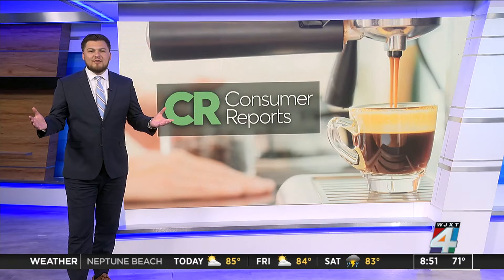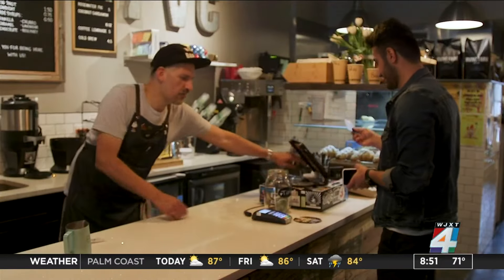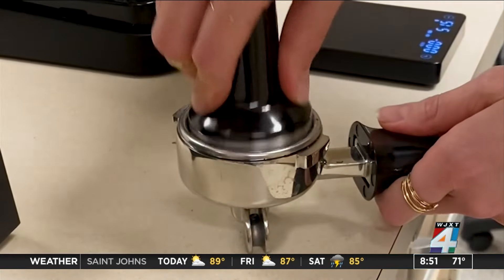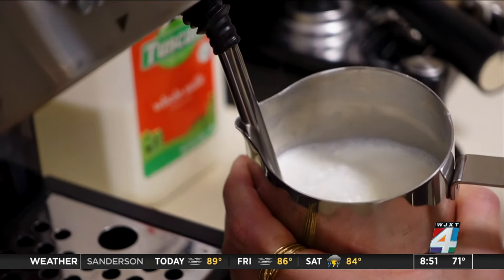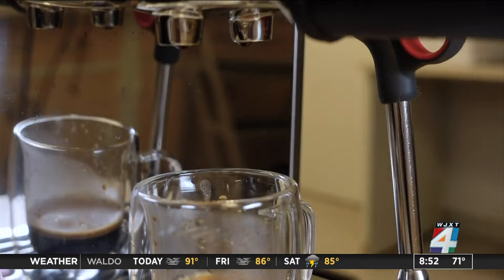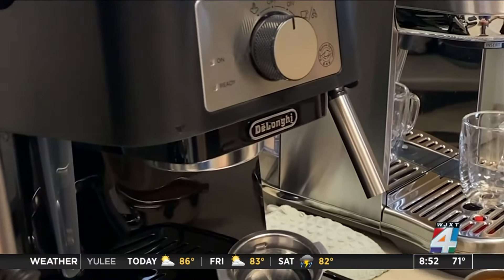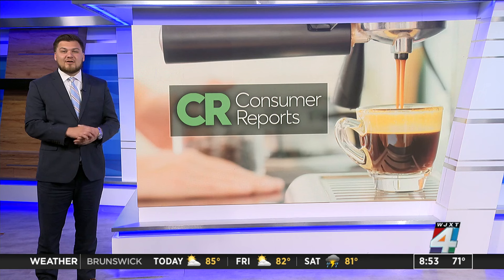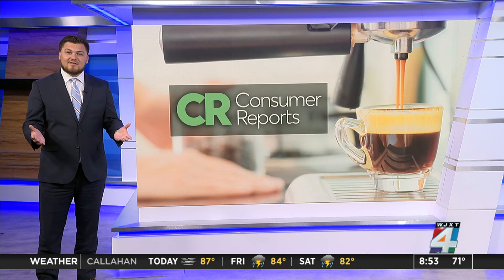Consumer Reports shares top picks for espresso machines to feed your caffeine fix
If your love of lattes is taking a toll on your bank account, maybe you’re considering an espresso machine for your home. There are many pro-style machines, but can any deliver authentic coffee shop flavor?